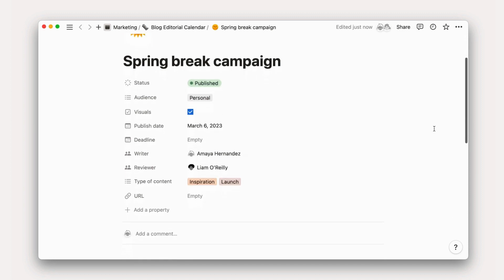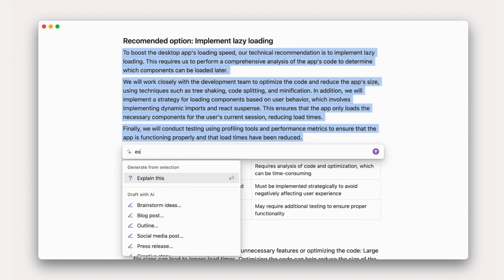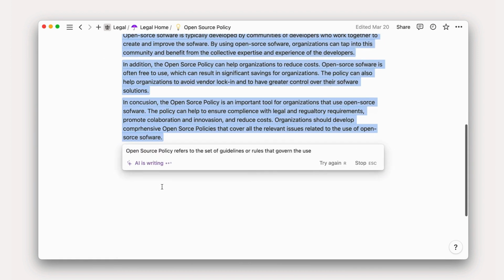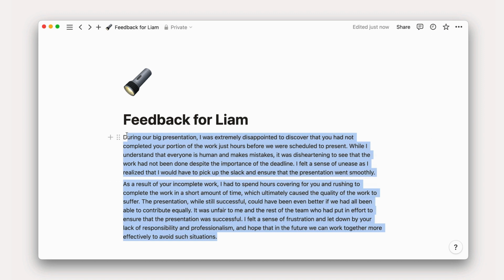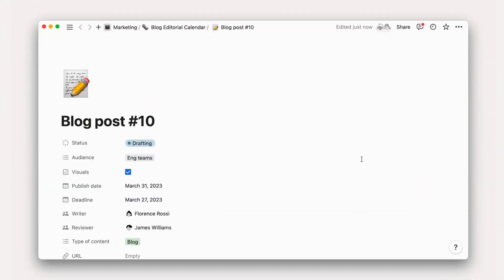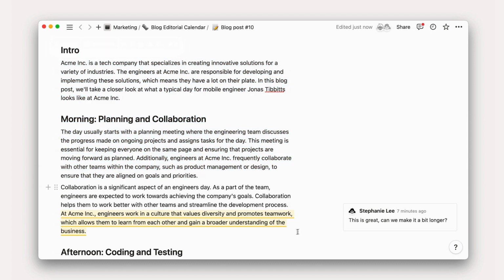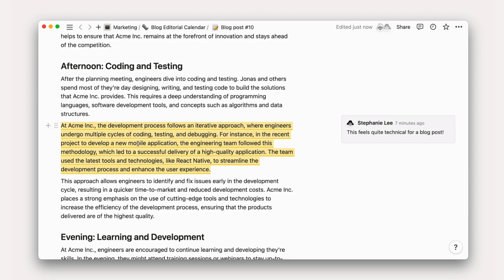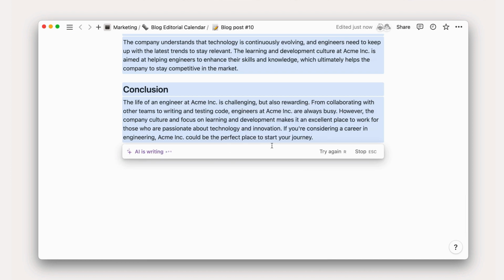How to use Notion AI to write better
(Getting started with Notion AI 2 of 5) Explore ways that AI can help improve your writing. Then, put it into practice by editing a blog post with AI.

Get the templates, and more → notion.so/help/notion-academy